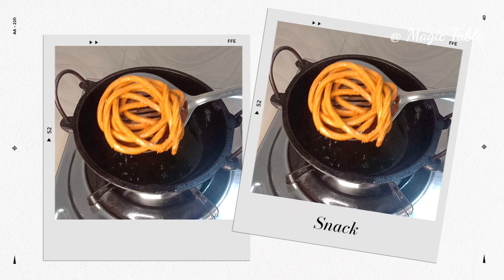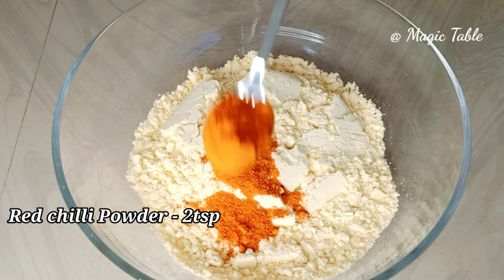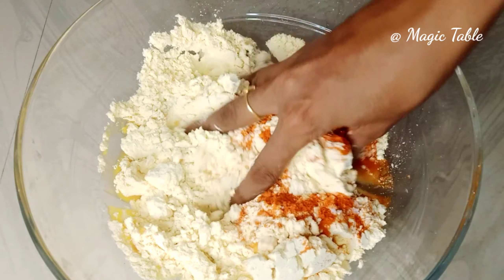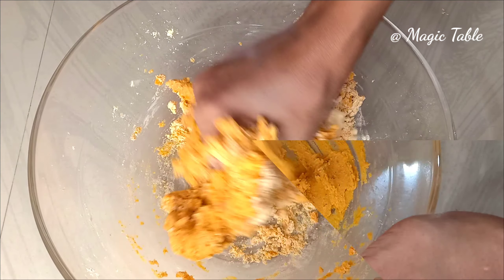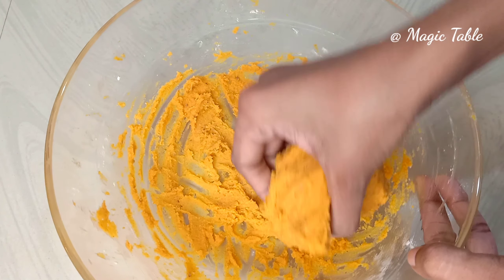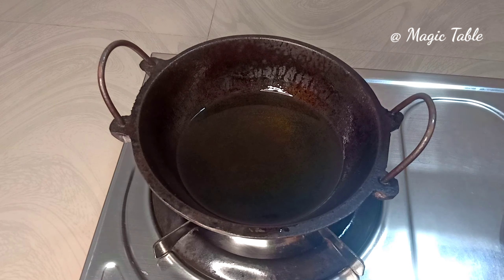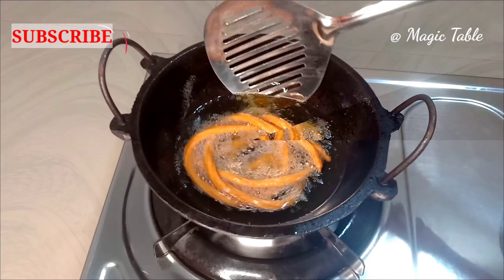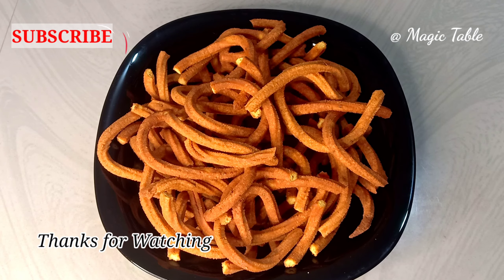വെറും 10 മിനുട്ട് കൊണ്ട് ഒരു സൂപ്പർ സ്നാക്ക്സ് | Evening Snack Recipe| Ghatiya Recipe in quick Way